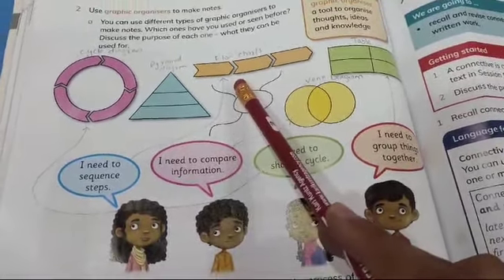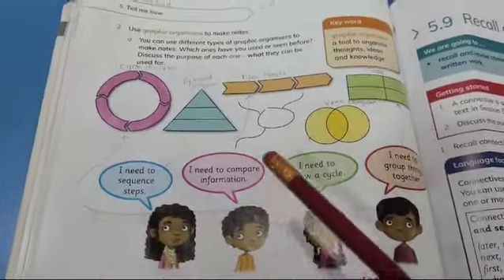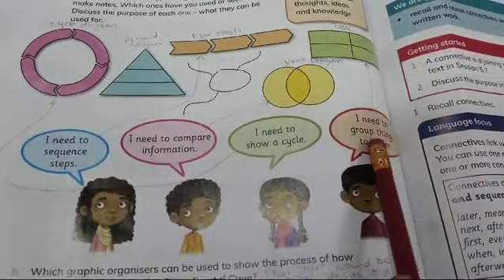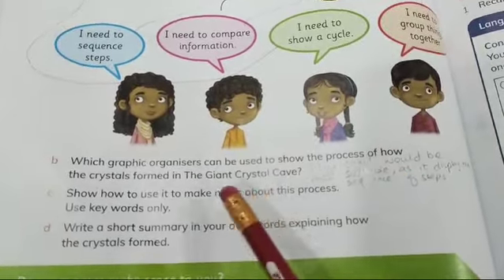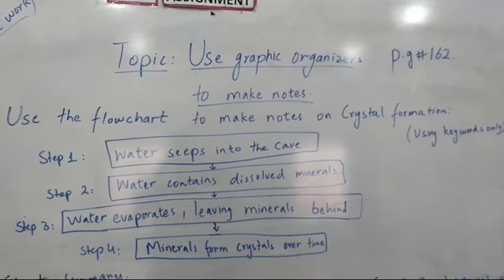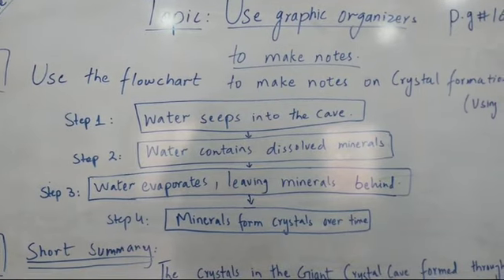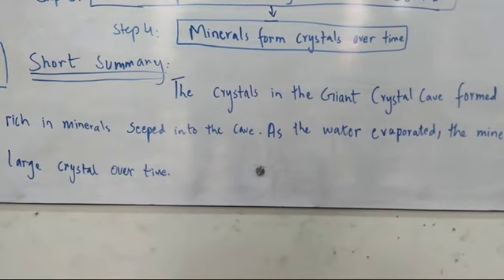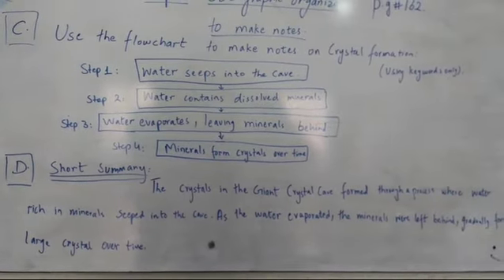How to use graphic organizers to make notes.